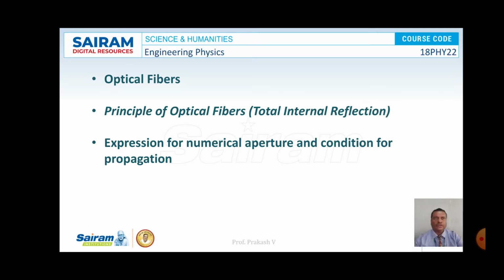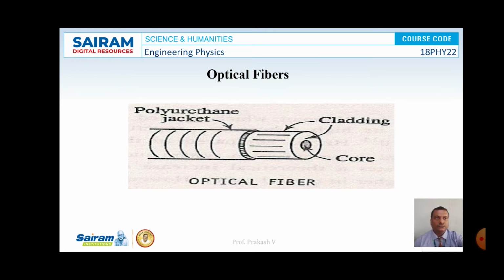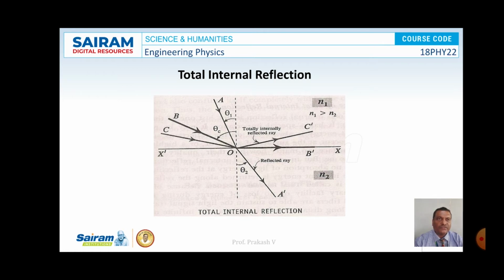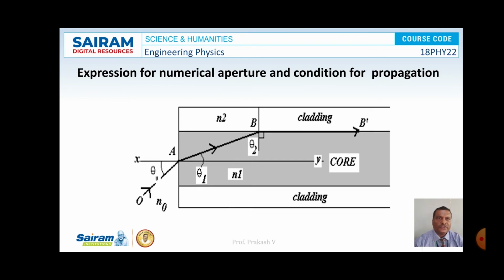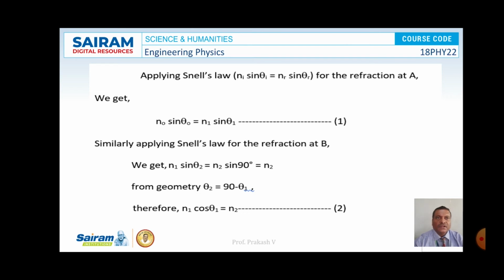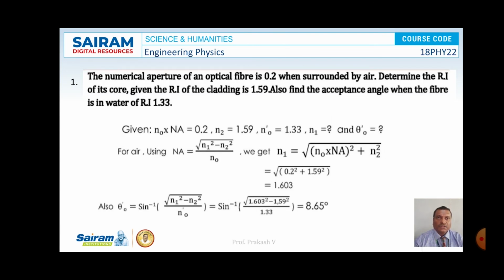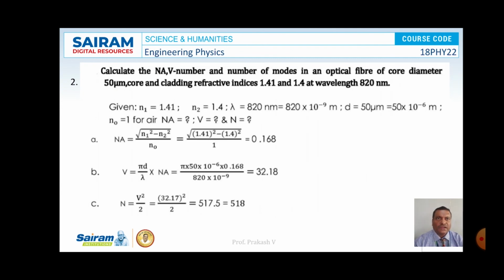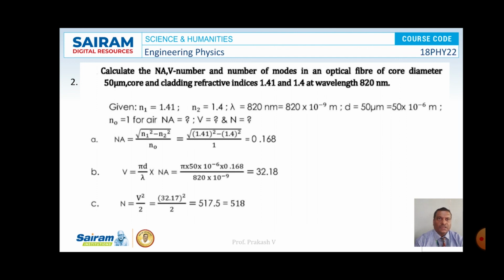Lecture video_18PHY22_Module 3_Optical Fibers_Prakash V